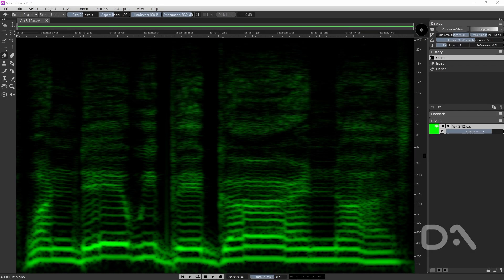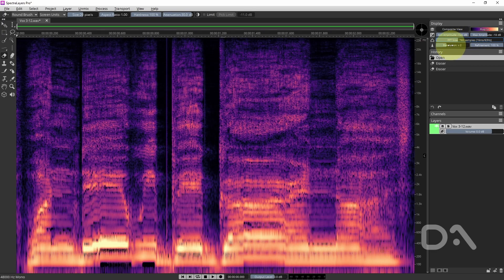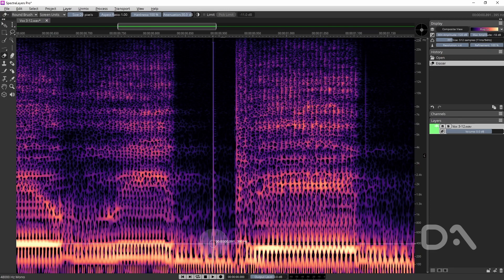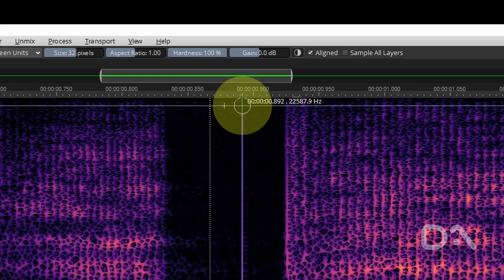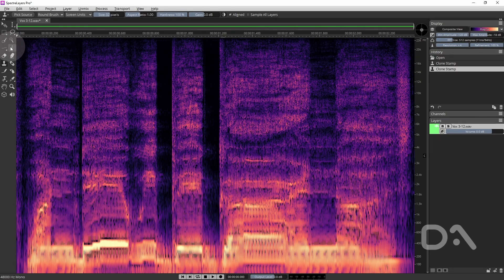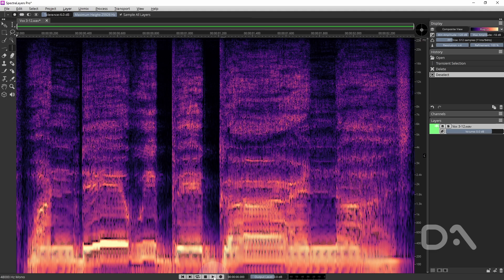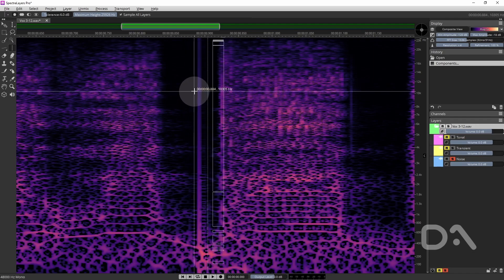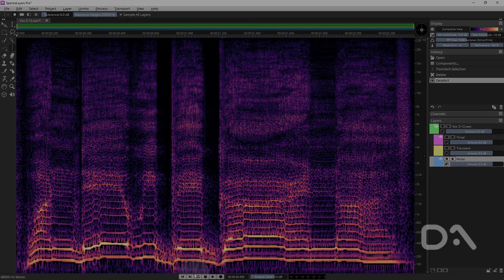Discover 5 ways to ELIMINATE clicks in SpectraLayers!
How to remove distortion such as clicks and pops from audio recordings!

0:00 The Premise
0:13 Audio Example
0:20 How to find a click or pop visually
1:05 Click Repair
1:39 Eraser Tool
2:22 Clone Stamp Tool
3:43 Transient Tool
4:40 BONUS: Unmix Components